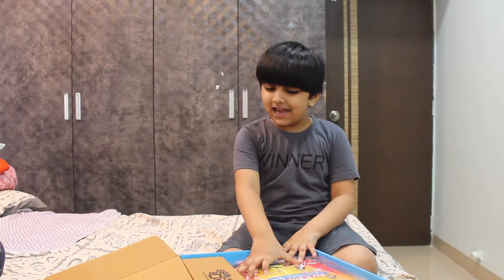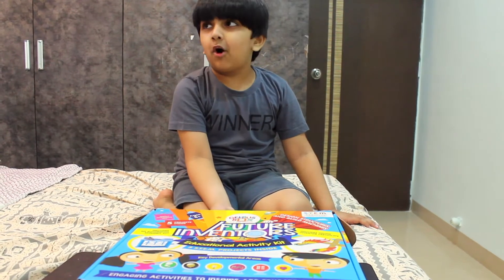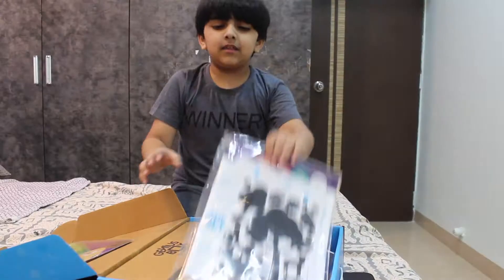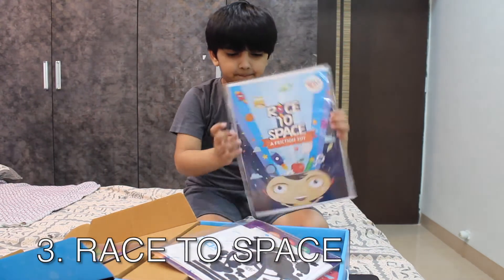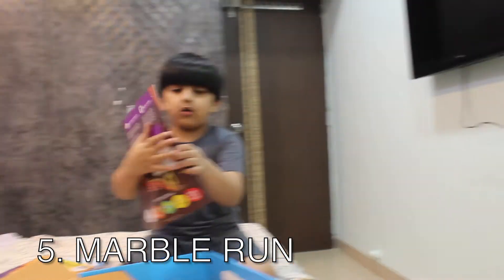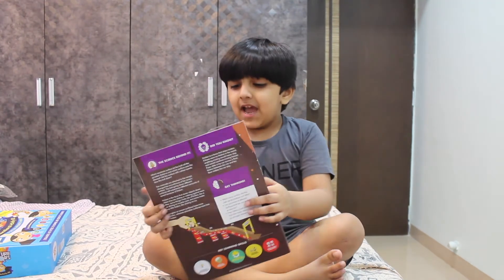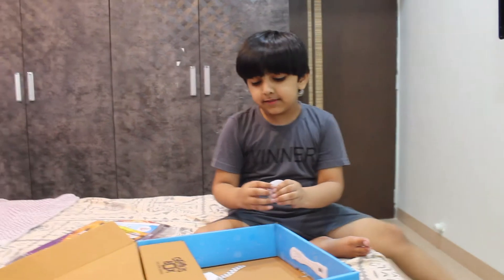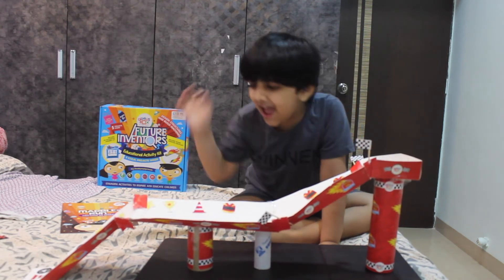Genius Box presents Future Inventors | An Educational Activity Kit With 5 Projects Inside | Age 8+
A box full of engaging activities to inspire and educate children,
that focuses on designing structures and building machines.
It contains 5 S.T.E.M. projects inside:

1. Snapping Jaws
2. Flickering Luminary- Light play
3. Race to space
4. Automation device
5. Marble Run

Key Developmental Areas:

1. Creativity and Imagination
2. Critical Thinking
3. Cognitive Development
4. Science & Technology
5. Math Concepts
6. Socio-Emotional Development

You can find it on,